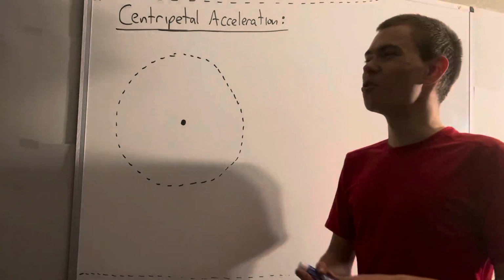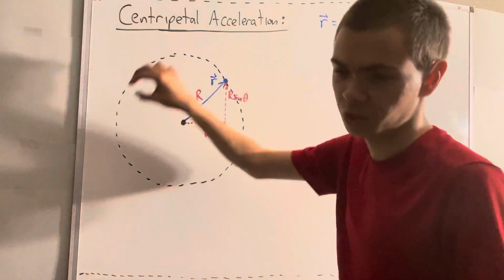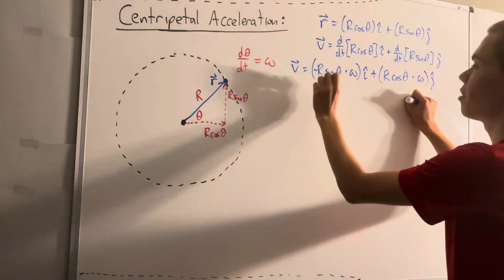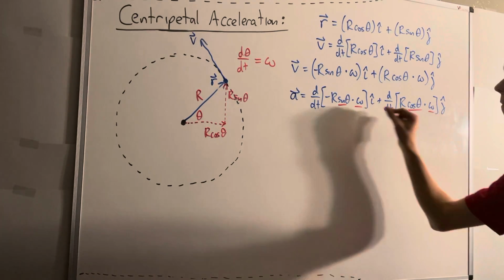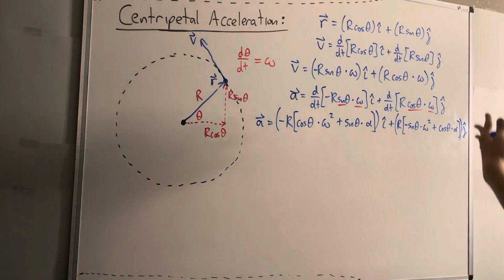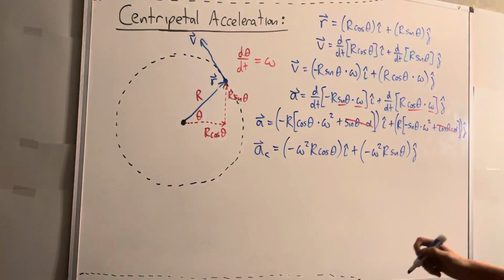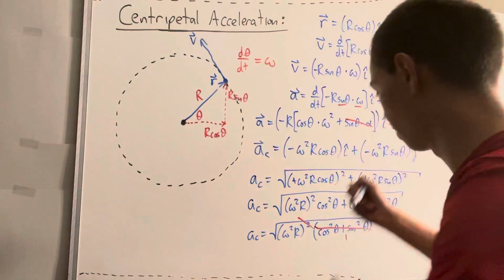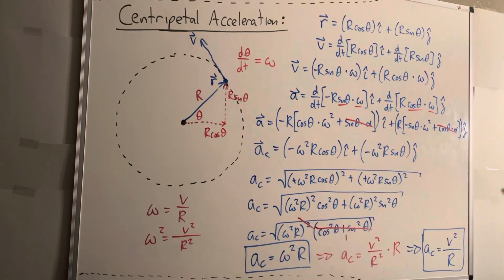Physics I: Deriving Centripetal Acceleration [Ch 4]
Clarifications:

9:31 - 9:44 --- that's the centripetal acceleration, not the angular acceleration, my bad